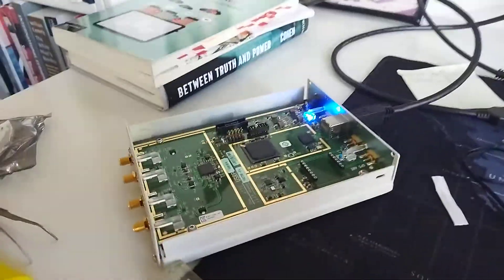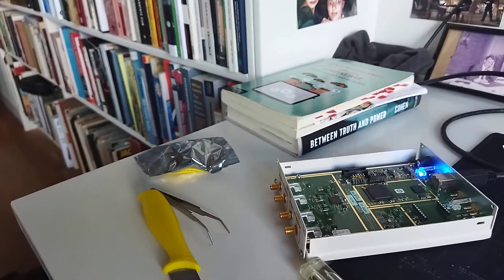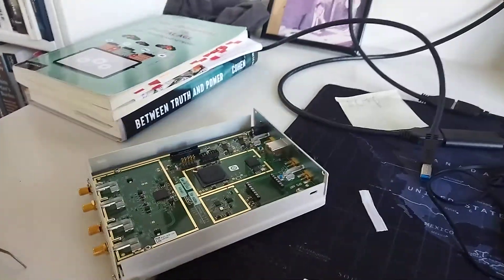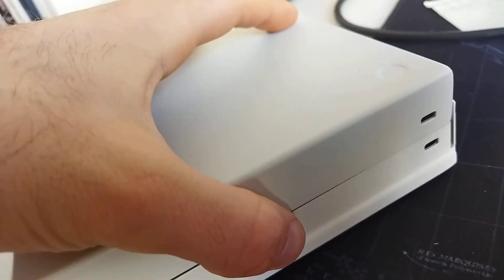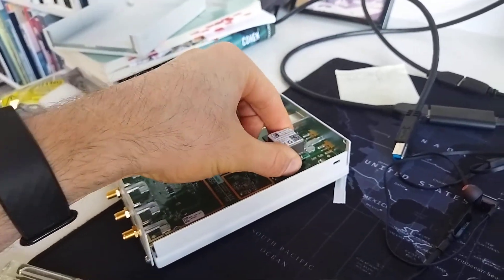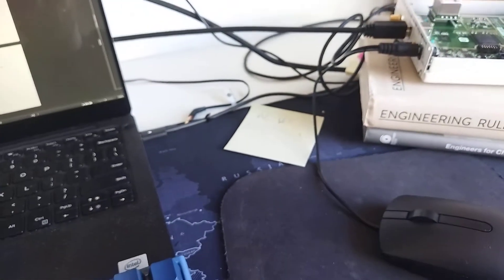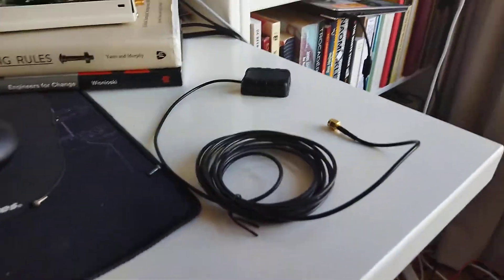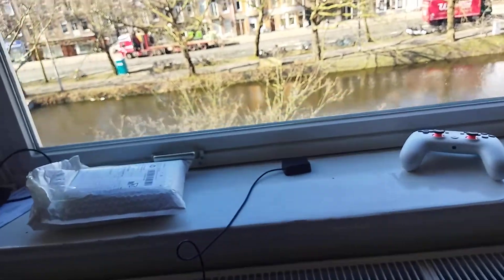Mounting after-market OCXO GPSDO on USRP B210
Just making the video I was hoping to find before doing this.

Ok,  real hardware people call this 'seating' not 'mounting'. Giving myself away there ¯\_(ツ)_/¯

Disciplined oscillators:
The real (but super expensive) ones:

Aftermarket ones can be easily found on ebay (but only OCXO-DOs weirdly enough):